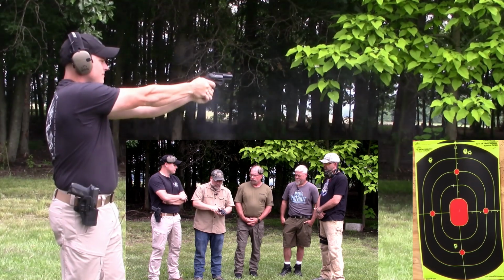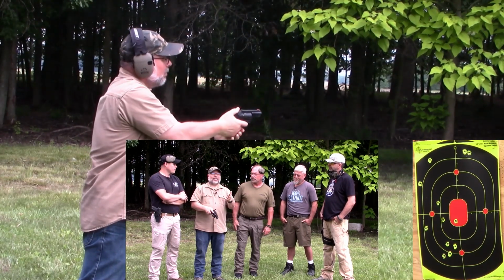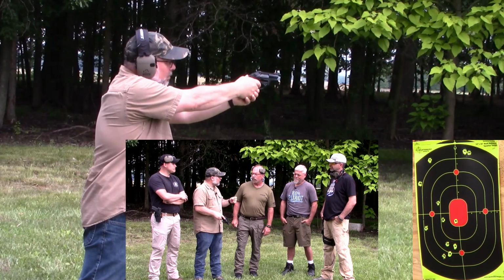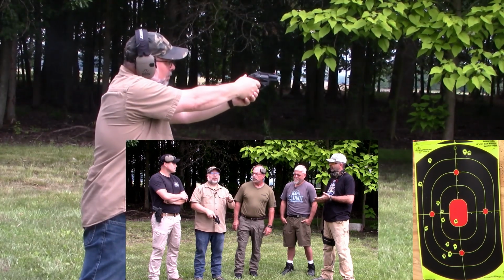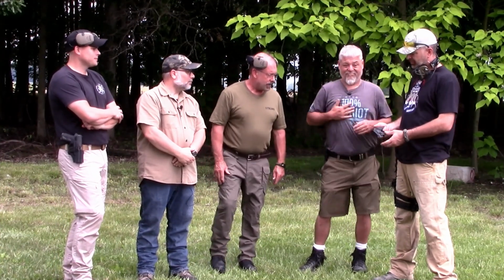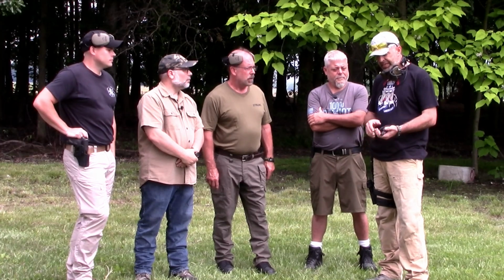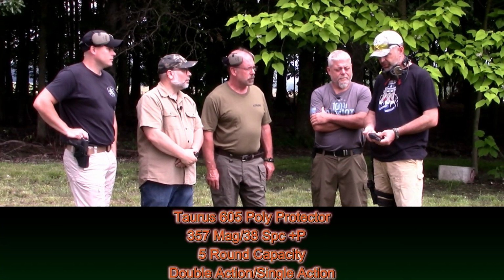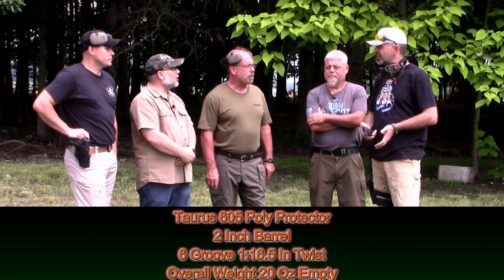Taurus 605 Poly Protector